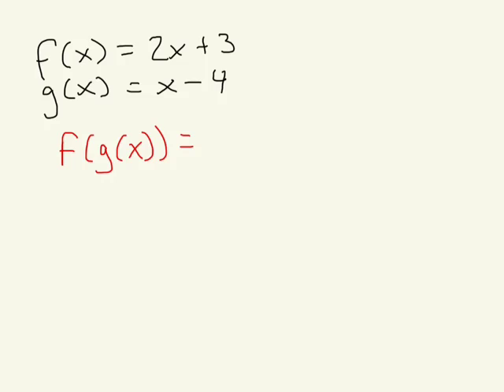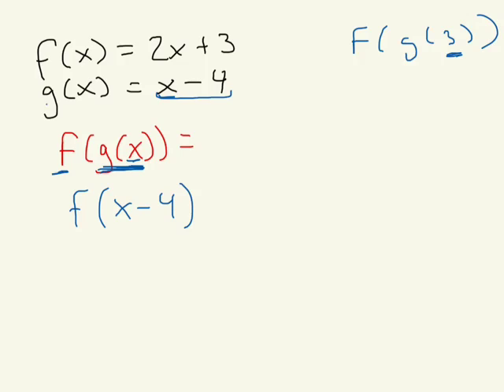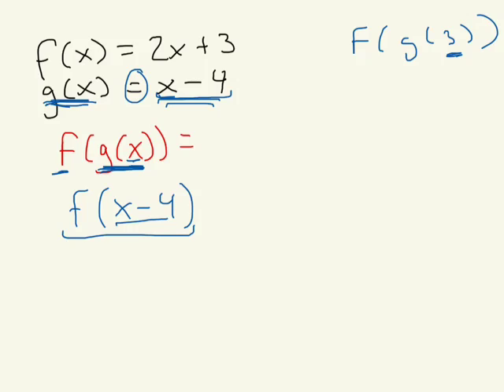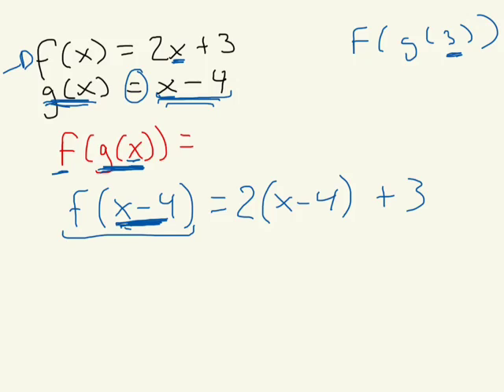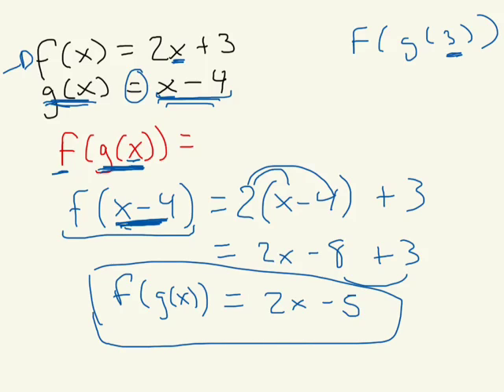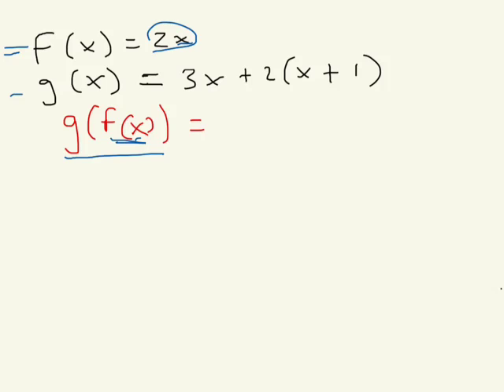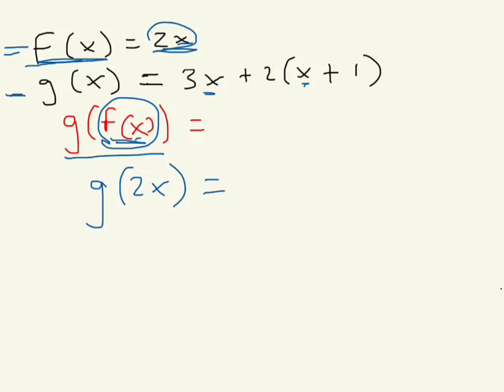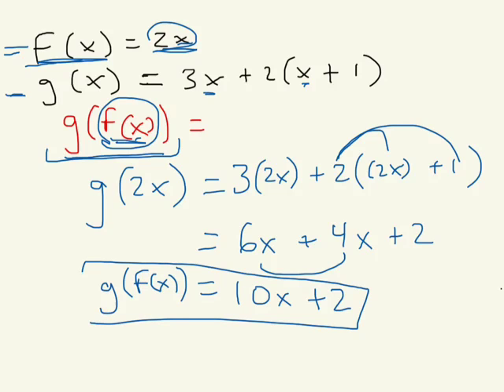Review: Composite Functions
A review of some of the trickier composite function problems